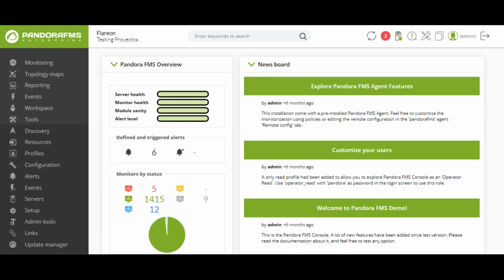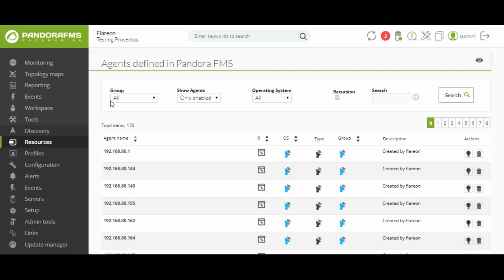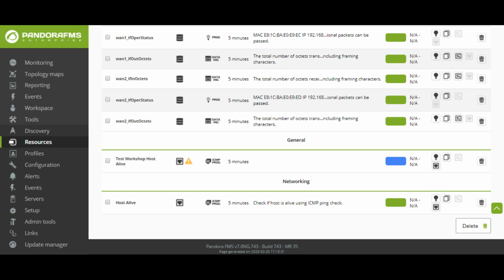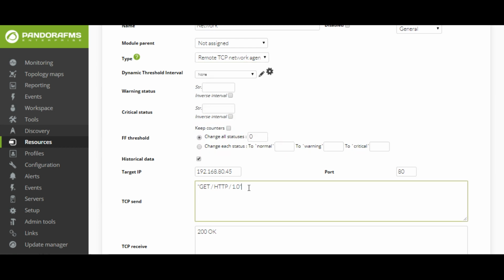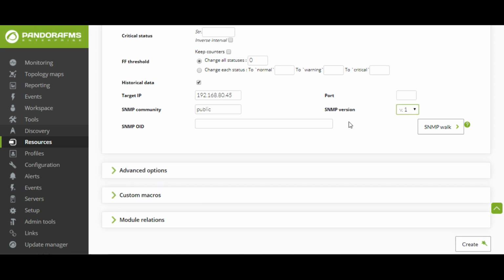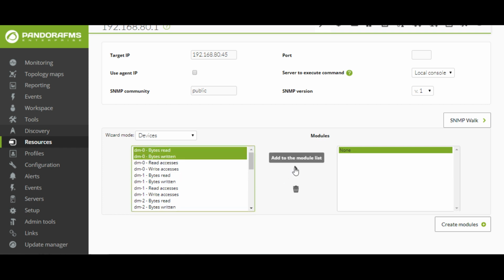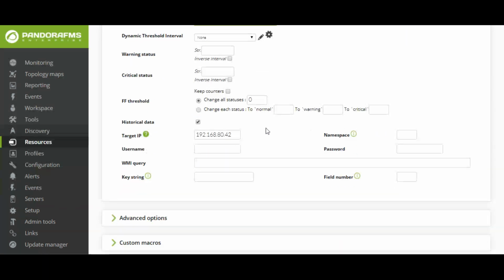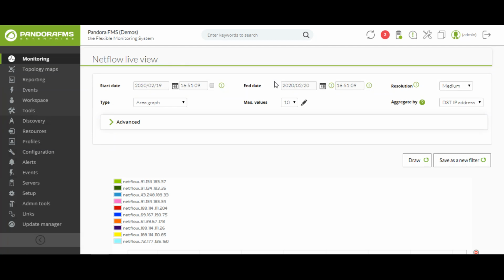Workshop Basic Remote Monitoring | Pandora FMS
In this workshop we will discover in depth how to perform basic remote monitoring with the all-in-one monitoring tool Pandora FMS. We will go step by step in a very visual way to make it easier and simpler to learn together everything you need to perform this monitoring. Join us and learn with Pandora FMS!